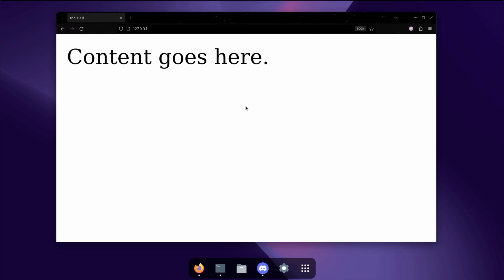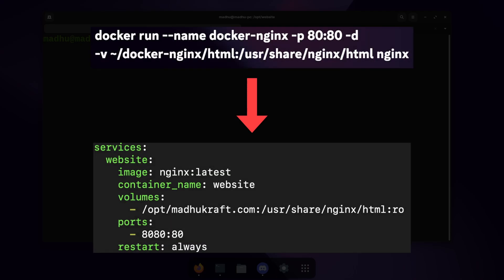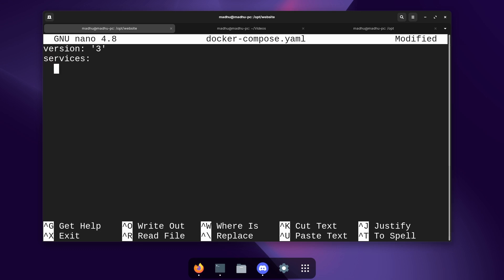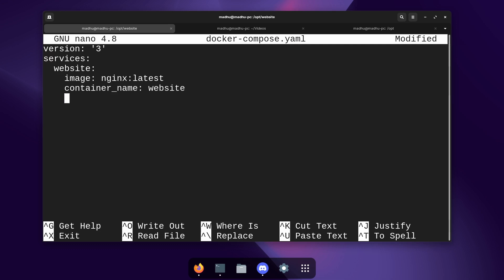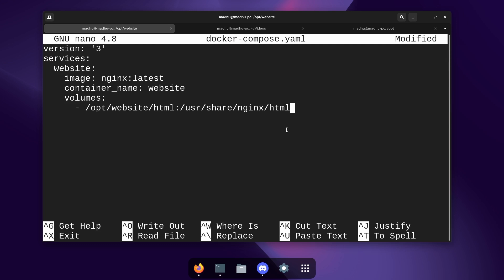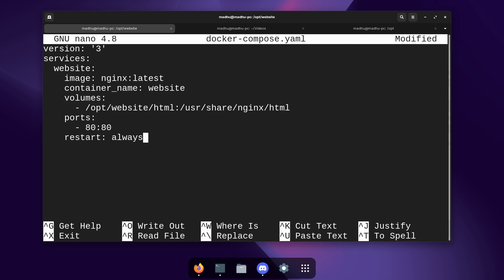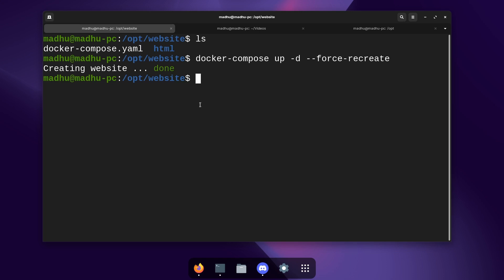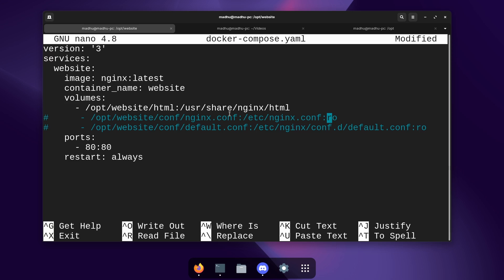Host a Website From Your Computer Using Docker & Nginx in 5 Minutes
This is how you can host an HTML folder from your computer/server. This will allow local connections to view your website. Port forwarding can be done to access the website from outside of your network but it is not recommended. If you want everyone to have access to the website, you can use cloudflare's reverse proxy which will let others connect to your site without the users directly connecting to your network.

Timestamps:
0:00 Explanation
0:42 Creating the Docker Compose File
4:55 Running the Docker Container
5:46 Accessing the Website
6:03 Nginx Configuration File (Optional)
6:31 Outro